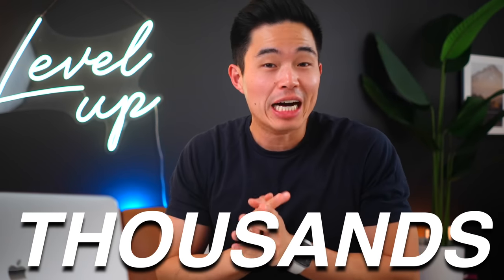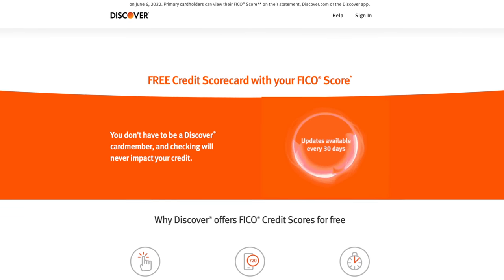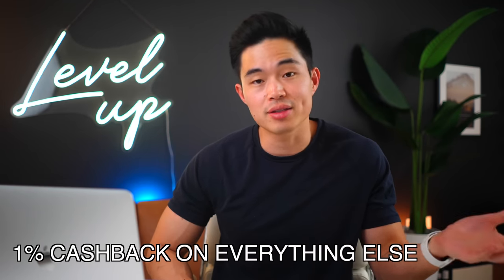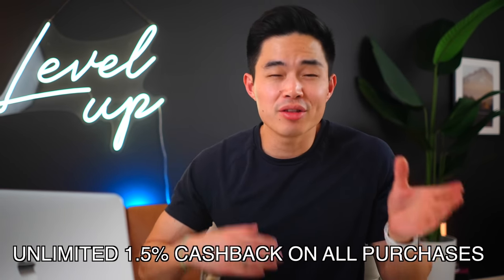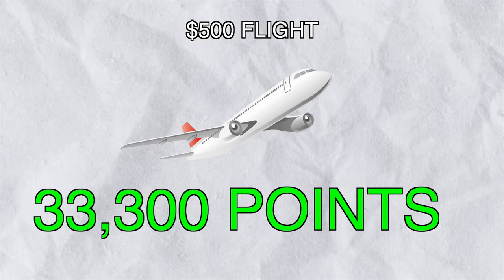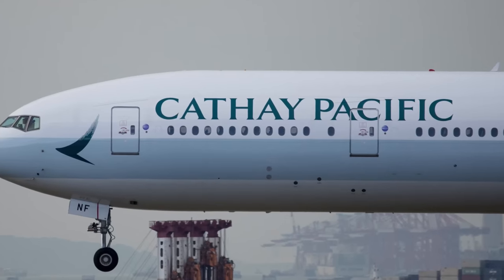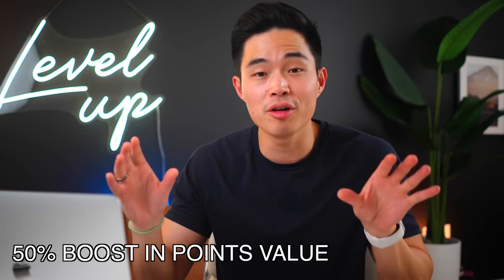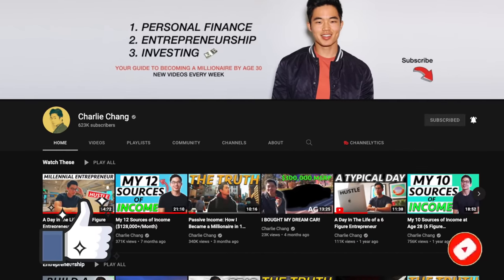6 Top Credit Cards that Pay me $1,000+ Per Month Cashback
In this video, I am going to go over the top 6 credit cards for high cashback in 2022! A combination of these cards earns me over $1,000 per month in rewards and cash back, and they are my top picks for credit cards to get for rewards and travel.

FREE Stuff:
► Easy passive income (Earn 8.05% APY with Gemini Earn)
► Get up to 12 Free Stocks on WeBull when you deposit just $0.01 (valued up to $12,800) Deal ends April 30th, 2024 so don't miss out!:

Learning the system of credit and playing the game has been really fun, as it's allowed me to access many things like free flights, huge discounts on purchases, and tons of cash back. I'll take you through the top 6 credit cards for 2022, as well as how these cards can help you.

Not every card on this list will be meant for you, and please do your research before signing up for a credit card.

Some credit cards cost money in the form of an annual fee, but offer huge incentives for signing up (sign up bonus). Premium cards like the Chase Sapphire Reserve have their annual fee offset by the credits you receive, just as priority pass,  a $300 annual travel credit, TSA precheck, and more. Other cards don't have an annual fee but boast rotating categories, a flat high percent cashback, or other features that make those cards perfect for some people.

If you found this video helpful and you want to support the channel, please be sure to leave a LIKE and subscribe, and share it with anyone that you know who could benefit from it! My goal is to give you guys a list of super solid credit cards for you guys to look into so that you guys can plan out your credit card game to reap all the rewards. As they say, "If you fail to plan, you plan to fail," so I think you should always know what credit card you're going to apply for next and how it can help you save more money while you're making your day to day purchases.

Happy spending and reward building!

I hope you have a wonderful rest of your day
-Charlie

Timeline:
0:00 - Intro
0:25 - Credit Card #6
2:01 - Credit Cards #5 & 4
4:16 - Credit Card #3
5:58 - Credit Card #2
7:32 - Credit Card #1
9:43 - Outro

Topics covered:
Best cash back credit cards for 2022
Which credit card should I get?
Top no annual fee credit cards
Top credit cards for high rewards and cash back
Top travel credit cards